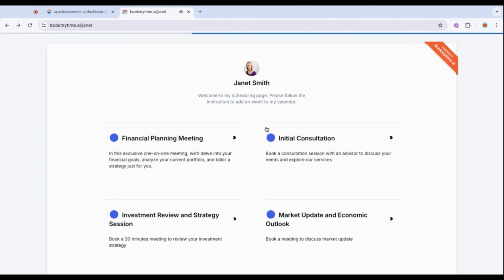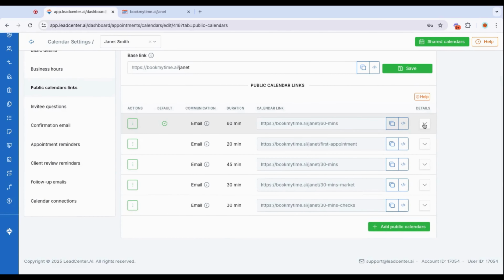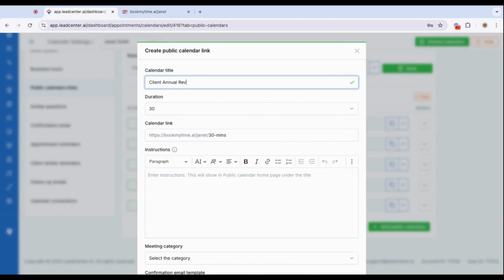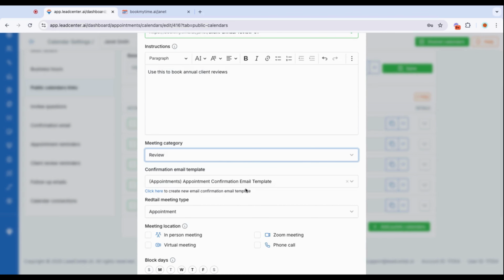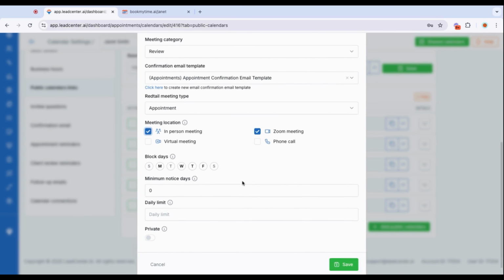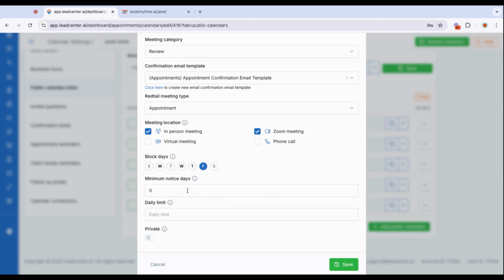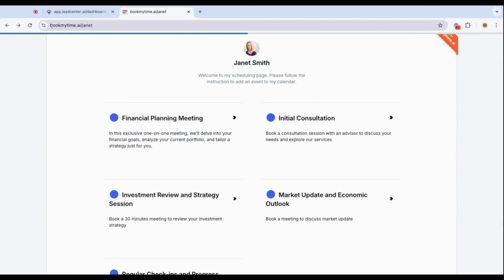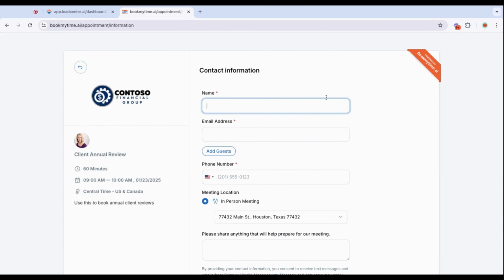How to Configure Public Calendar Link Settings in Leadenter.Ai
Customize your public calendar link settings in LeadCenter.AI. This tutorial covers how to adjust availability, set restrictions, and personalize booking experiences for clients.